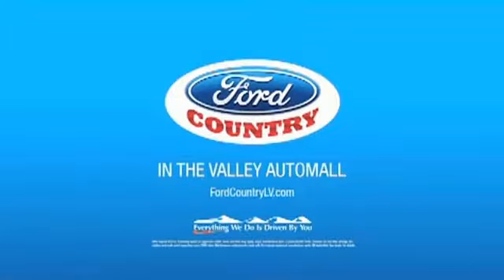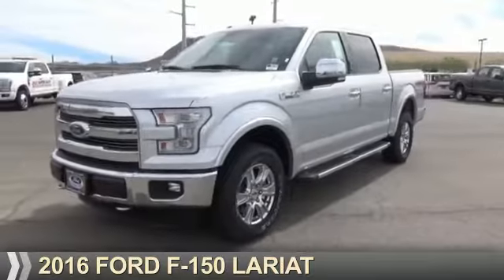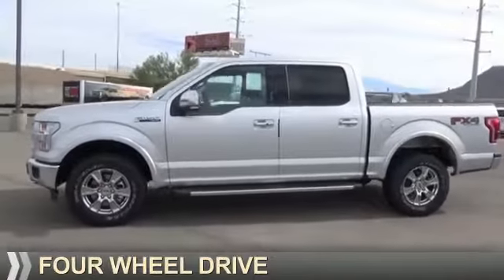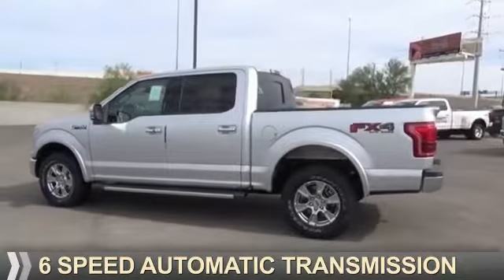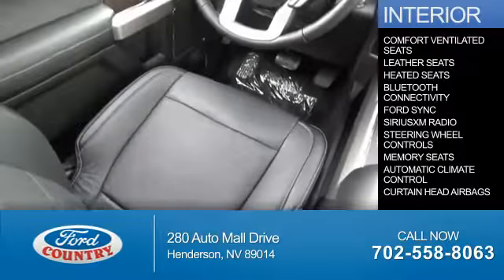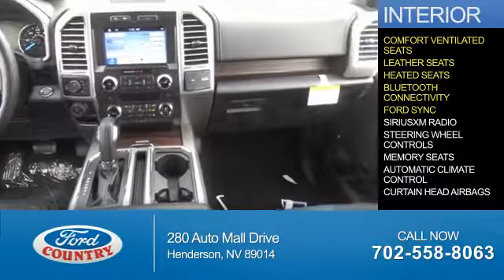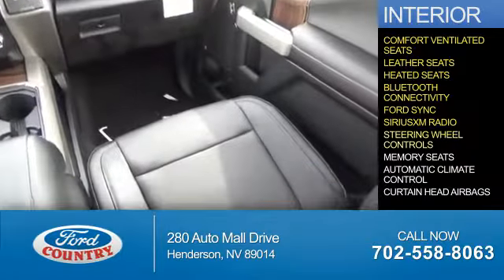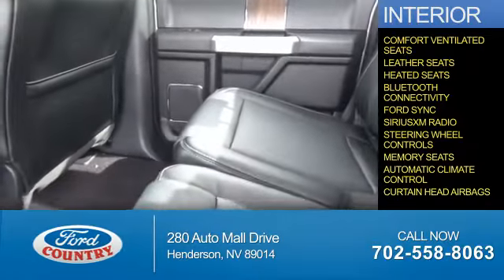2016 Ford F-150 55245 - Henderson NV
Year: 2016
Make: Ford
Model: F-150
Trim: Lariat
Engine: 5.0 liter 8 Cylindercylinder 4WD
Transmission: 6-Speed Automatic Electronic
Color:
Mileage: 0
Address:
VIN:1FTEW1EF4GKF22037